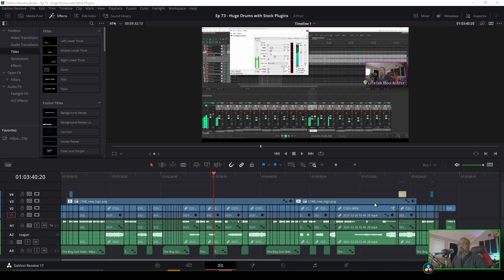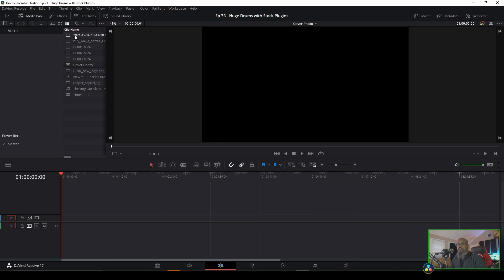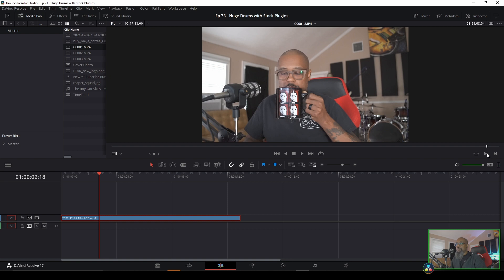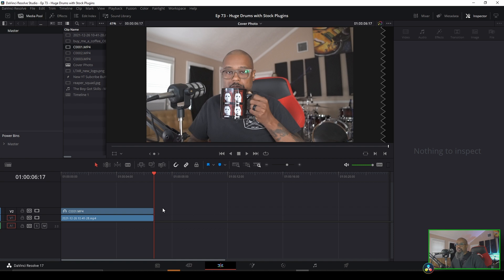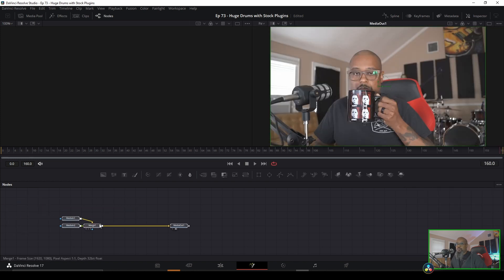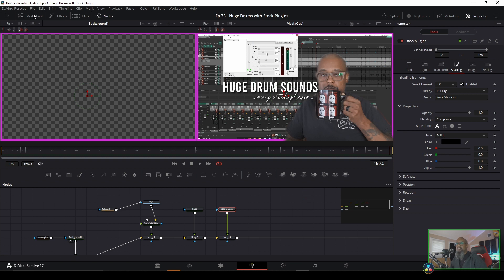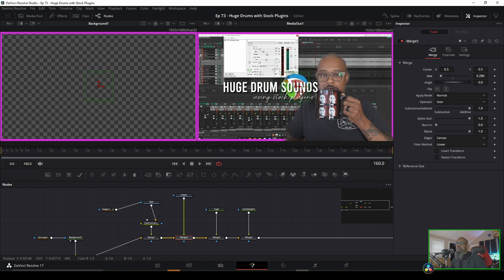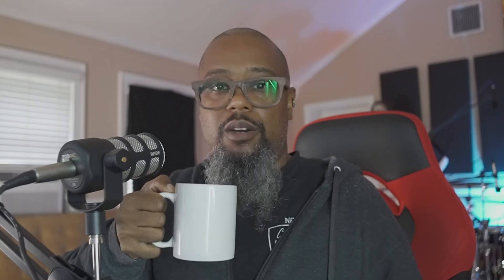Lets Talk About Resolve? - Making YT Video Thumbnails w/Davinci Resolve in Fusion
Let's Talk About. Resolve? In this episode, I'll show you how I use Fusion in Davinci Resolve to create the YouTube thumbnail photos for Let's Talk About REAPER!

Also, how do you feel about occasional departure from REAPER tips and tricks to discuss semi related topics like drum tracking, gear I use, and so on?